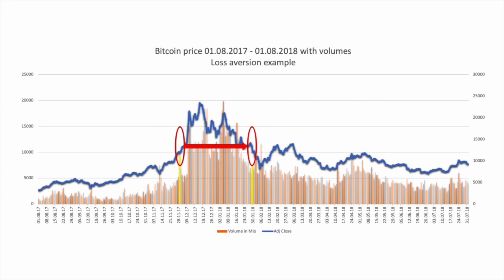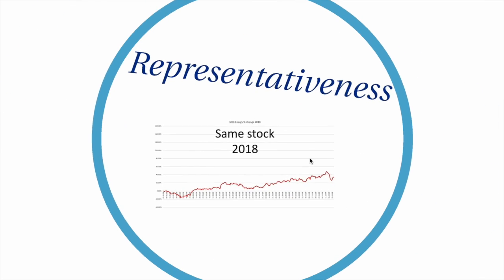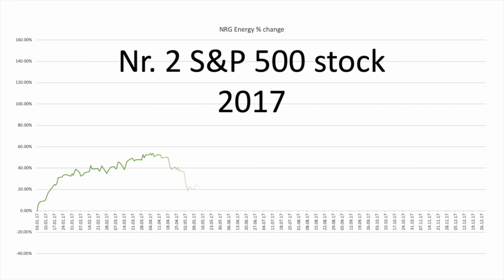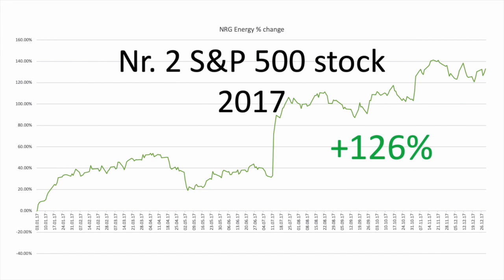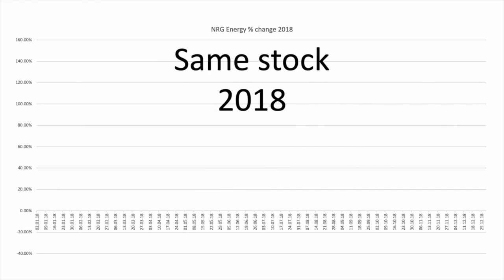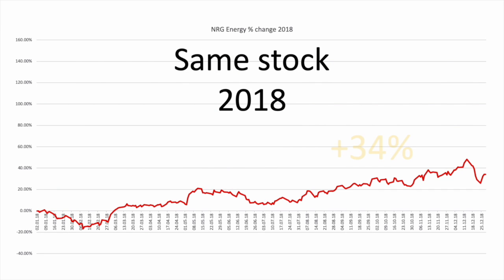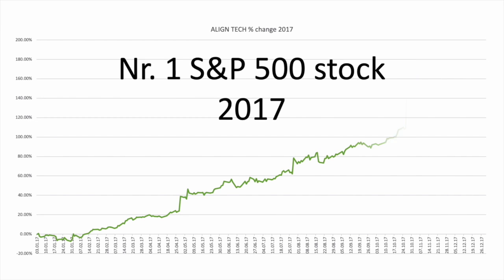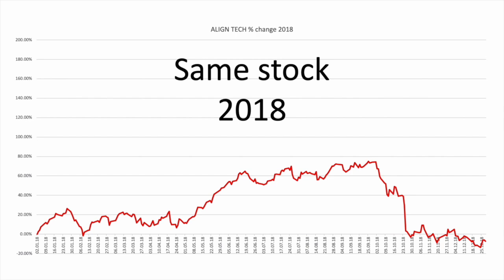Theme A: Introduction to Behavioral Economics and Finance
Corporate Project Video